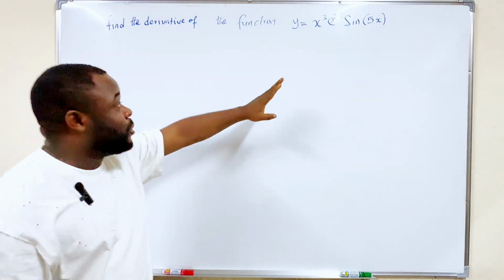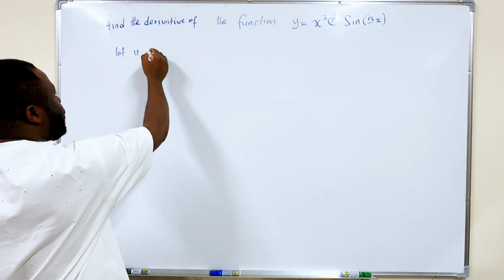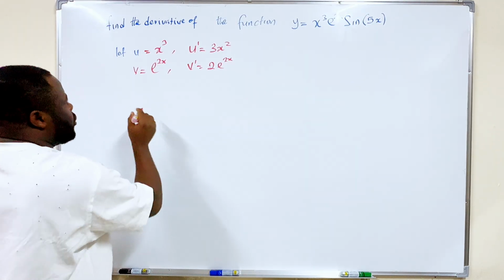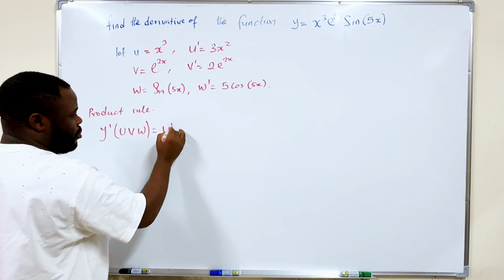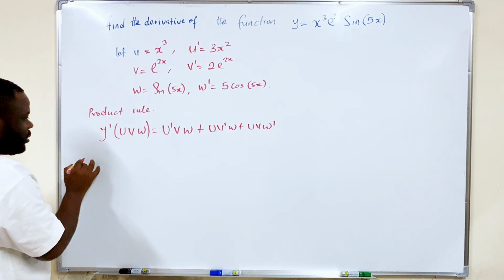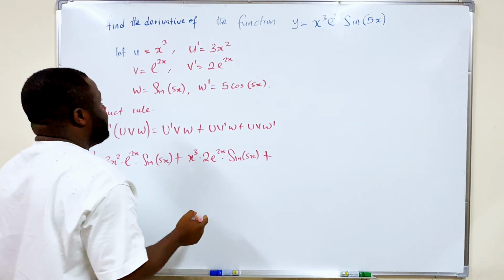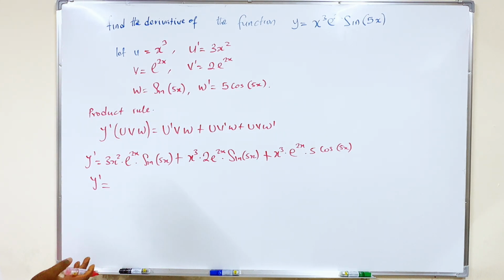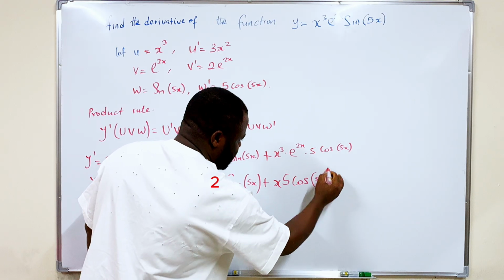Derivative of functions.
Master the product rule derivative with this step-by-step guide. Learn how to differentiate functions containing cubic, exponential, and trig terms.

This tutorial breaks down the process of applying the product rule to complex functions. If you are currently studying calculus and need clear, practical examples of how to handle multiple terms, this walkthrough provides the exact method required to reach the correct solution. We examine how to isolate each component and perform the differentiation systematically.

By following this breakdown, you will understand how to combine these distinct parts into a simplified final derivative. This approach is designed for students seeking clarity on differentiation techniques beyond basic power rules. The method shown is straightforward and repeatable for similar problems you might encounter in your coursework.